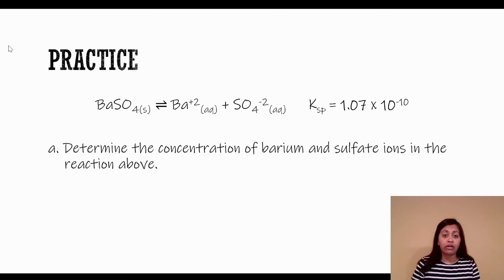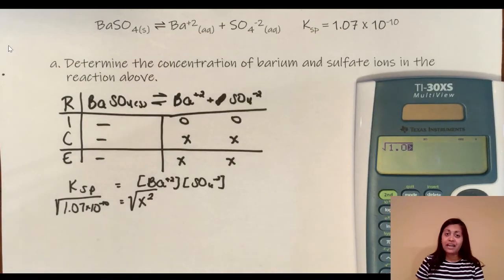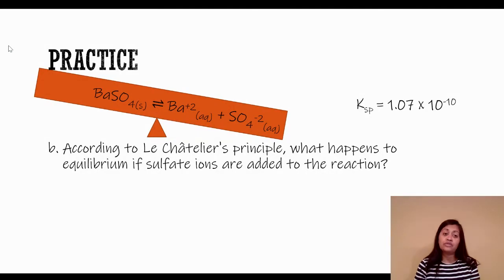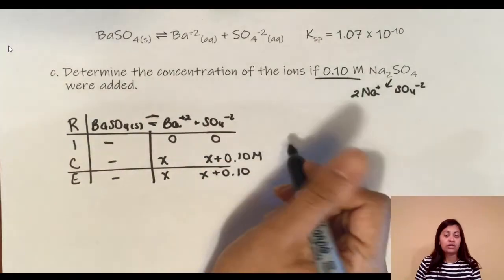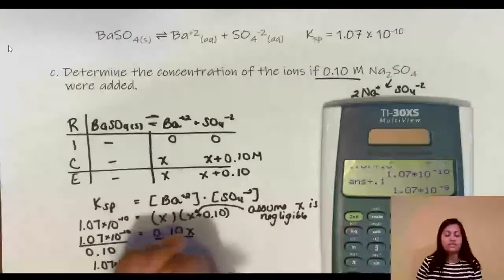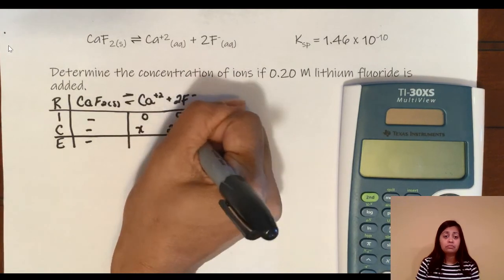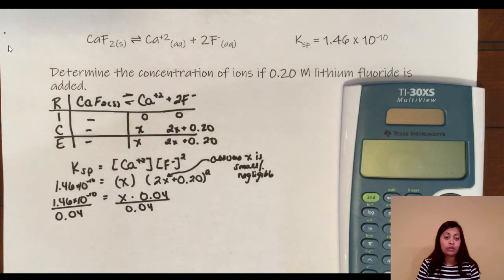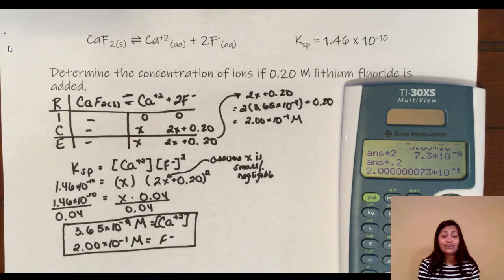AP Chemistry - Topic 7.12 Common Ion Effect